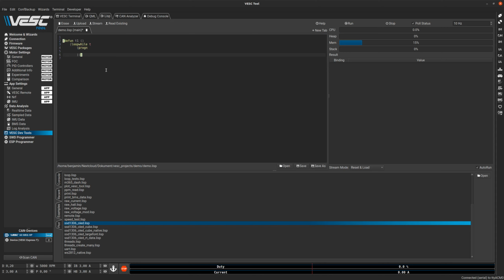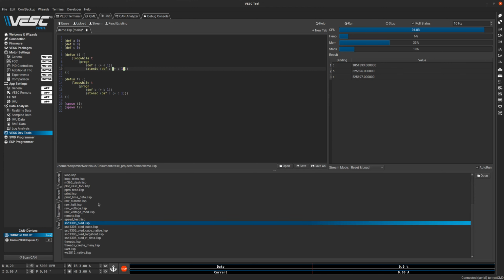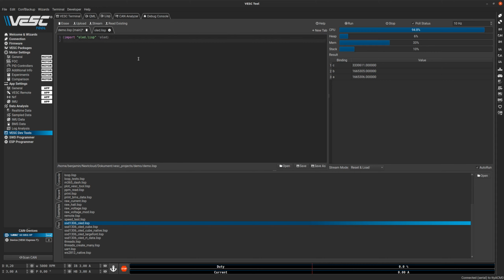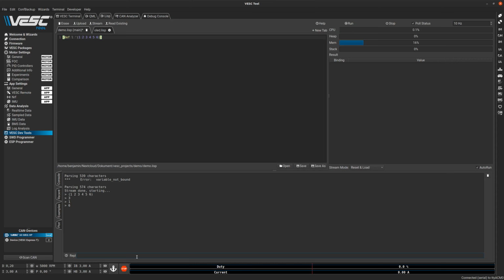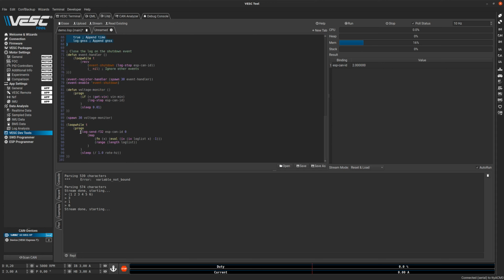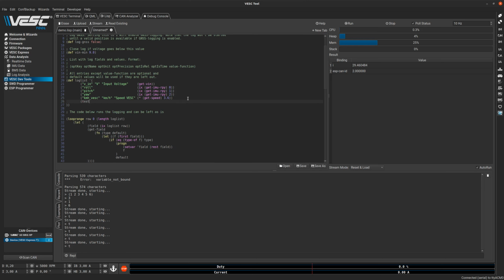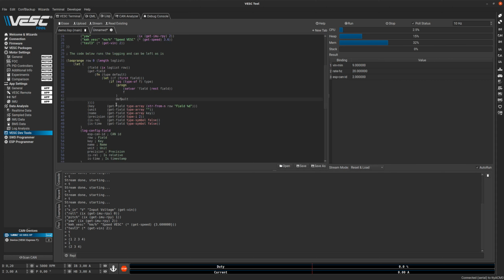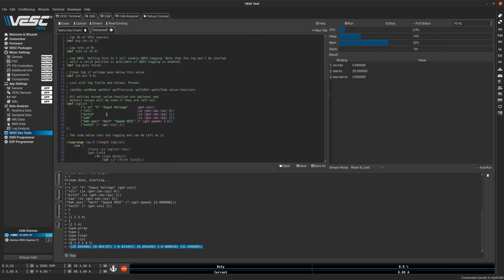VESC LispBM Progress and Demo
* Multi-threading
* Auto-indentation
* Auto-completion
* Syntax highlighting
* Import files
* Coding demo